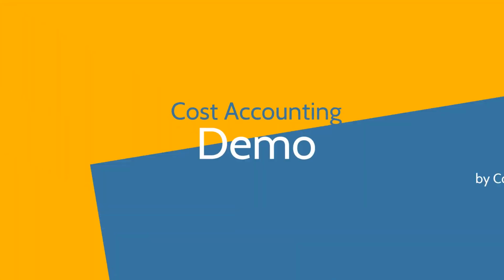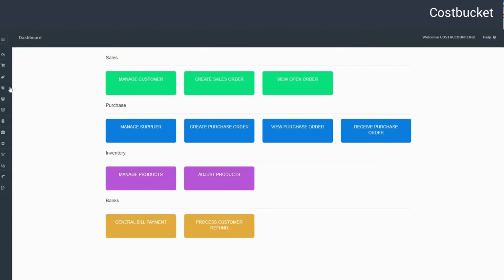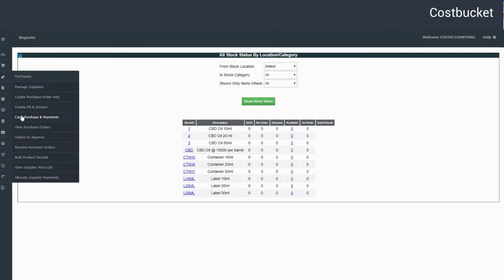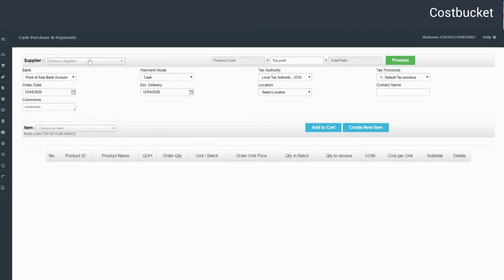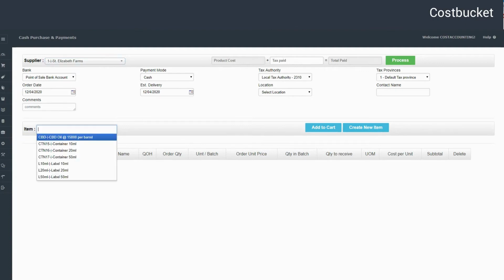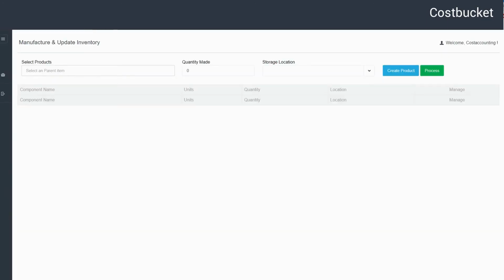Cost Accounting Demo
Cost Accounting software to help businesses manage products manufactured or assembled through the financial cycle.  Purchase, Manage, Make Products or Sell Products in Costbucket Cost Accounting software